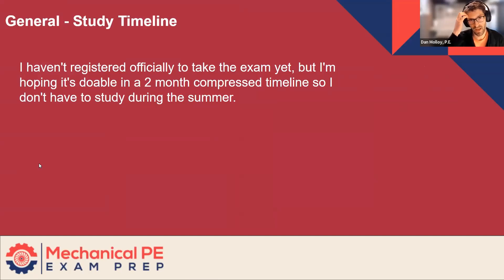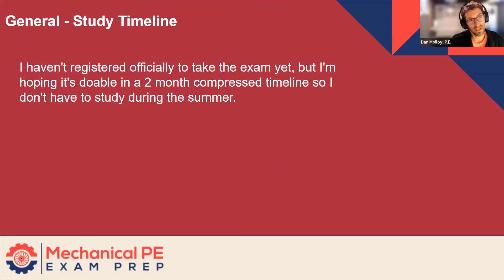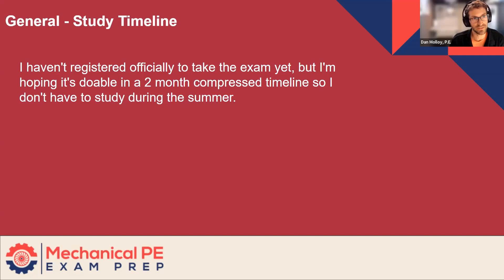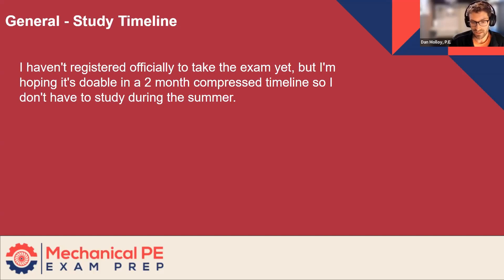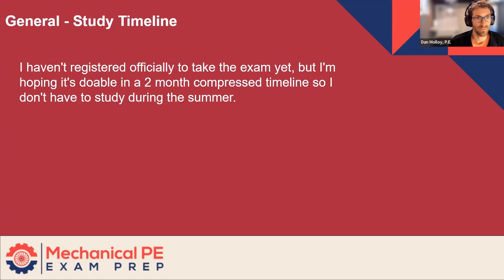Mechanical PE Exam | Study Timeline - Can You Pass the PE Exam in 2 Months?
In this video, we explore an accelerated study timeline for an HVAC exam, focusing on how to prepare within a compressed two-month period. While the standard recommendation is 3-4 months for most learners, we discuss how dedicating 2+ hours per day can help you achieve success in a shorter time frame. The key is to focus on fundamentals quickly and dive into solving practice problems, as practice makes up 80% of the learning process. If you're considering a faster study approach, this video offers valuable insights on managing your time effectively while balancing work and life.

Happy Studying,
Dan